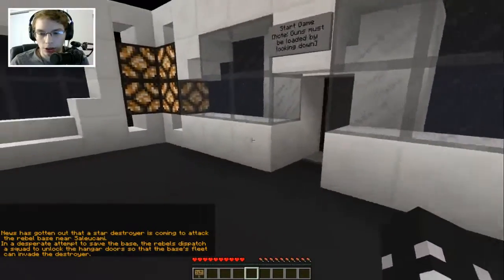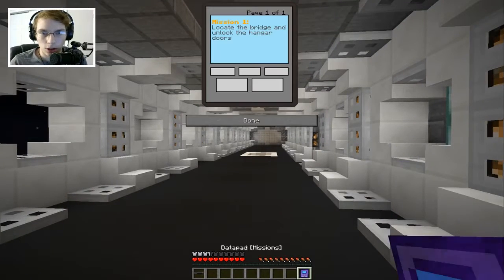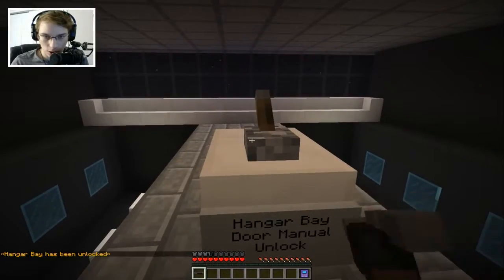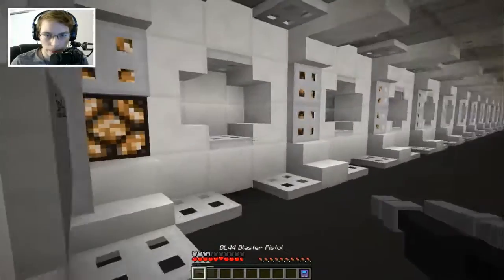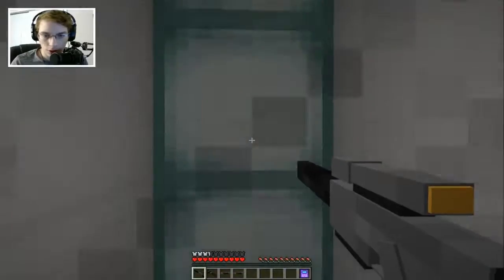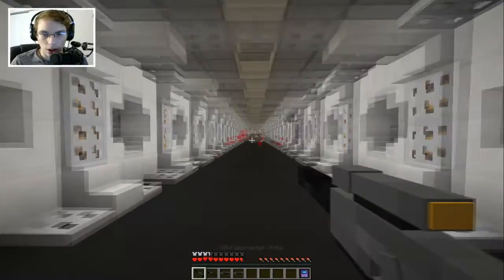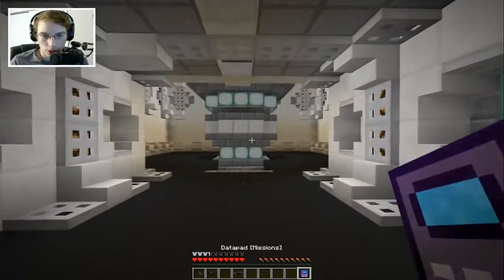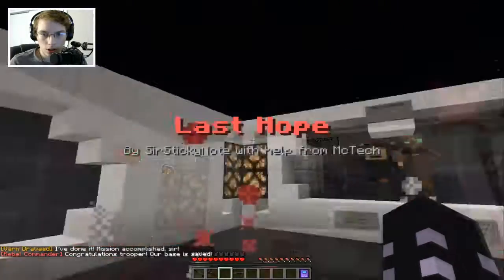STORMTROOPER SPREE! (Last Hope Adventure Map)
I am the killer of stormtroopers

I play a variety of games like minecraft, halo, call of duty, battlefield, and I vlog a lot.